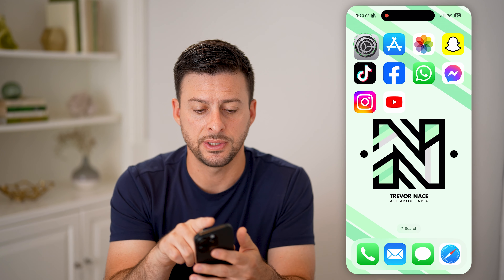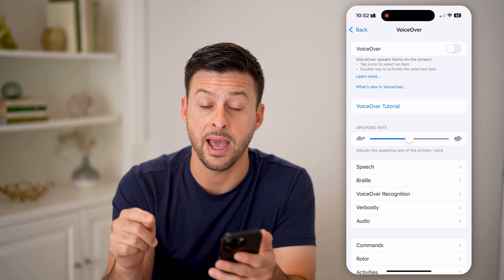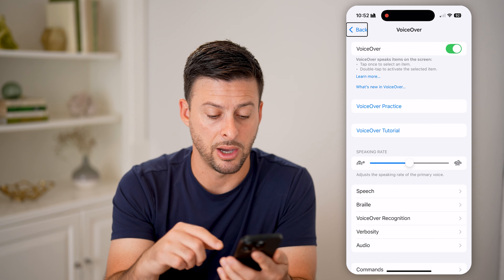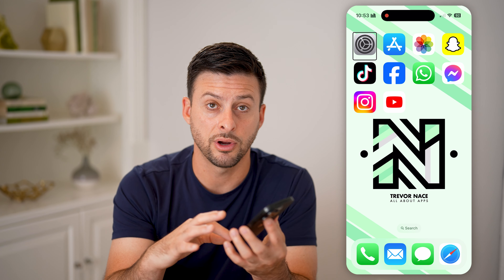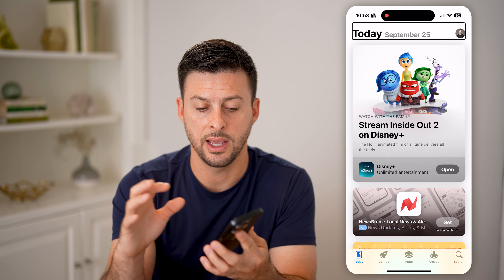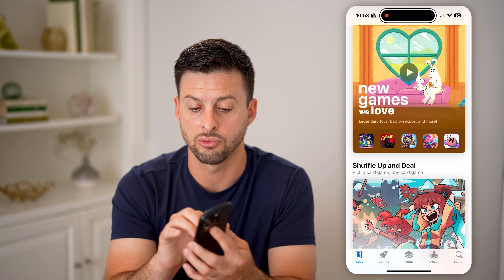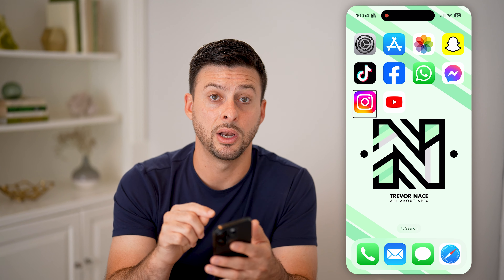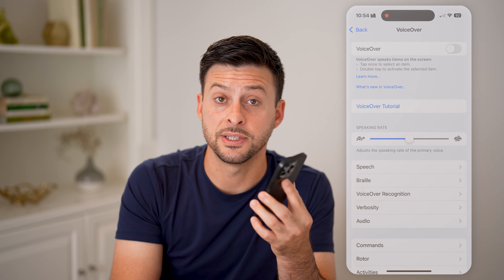How To Turn On VoiceOver Mode On iPhone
Here's how to turn on voiceover mode on iPhone so on-screen text can be read aloud incase the user has any vision impairment issues.